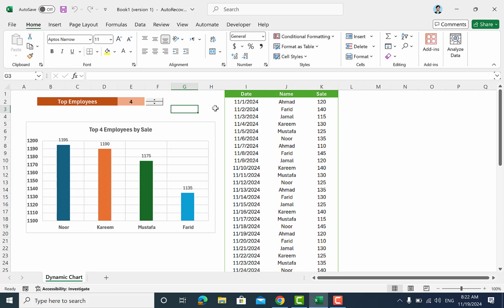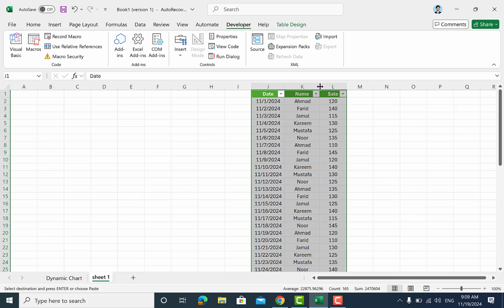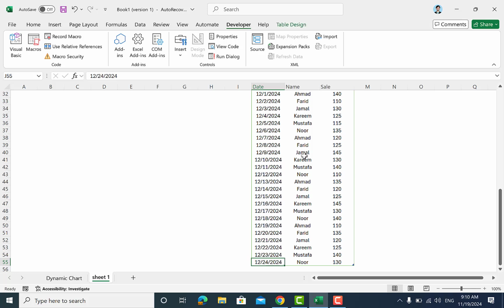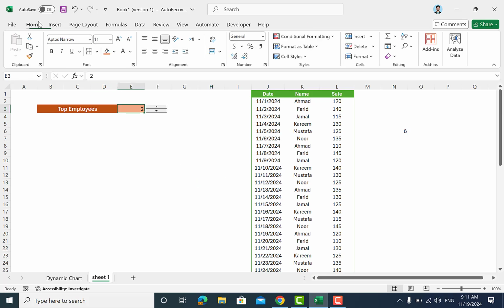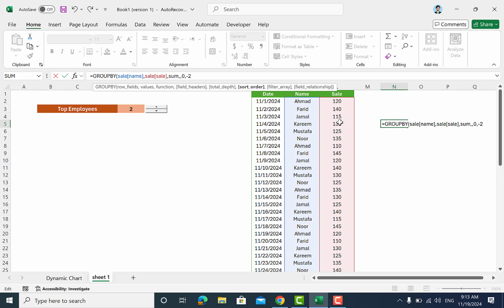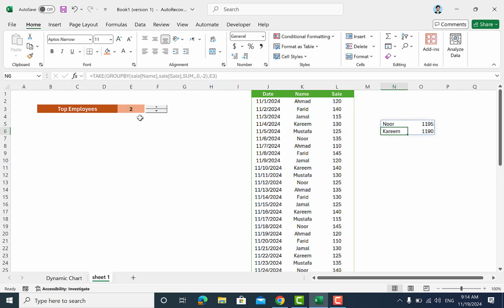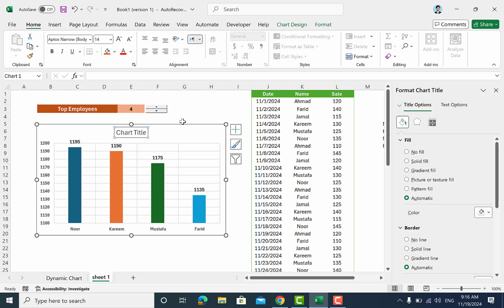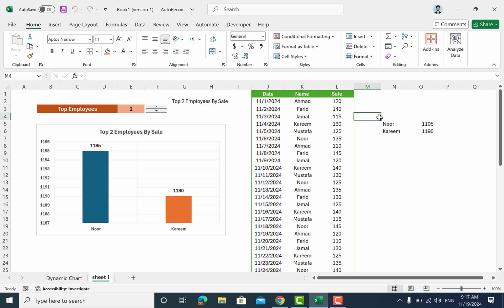Effortlessly Create Dynamic Charts in Excel: New Feature Alert!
In this video, we’ll explore how to take advantage of Excel’s dynamic chart range feature to automatically adjust your charts as your data changes. Whether your data range expands or shrinks, Excel charts will automatically update—without the need for advanced formulas or name managers.

Key Highlights:

1-Dynamic Range with Spilled Formulas: Learn how to use dynamic array formulas or functions that "spill" (such as FILTER, SORT, etc.) to create a dynamic range for your chart.
2-No More White Space or Empty Cells: Say goodbye to unnecessary white space or blank cells in your charts, as the range adjusts based on the size of the data.
3-Automatic Updates: When new data is added (for example, new sales records), your chart will expand to reflect this without any manual adjustments.
4-Time-Saving Feature: This is especially useful when building Excel dashboards or reports, saving you time and effort.